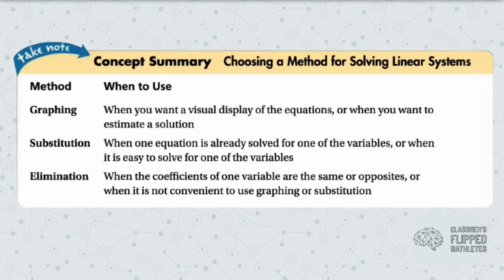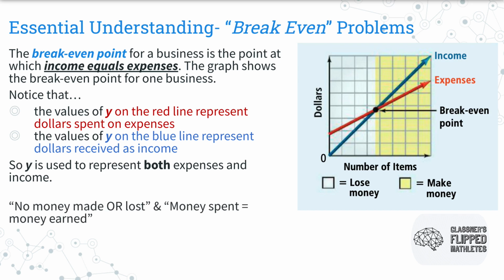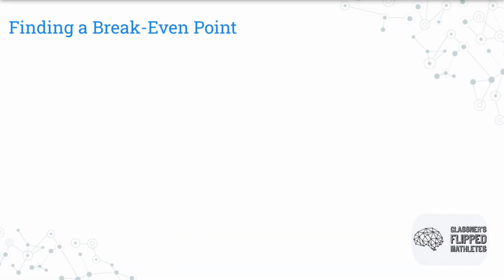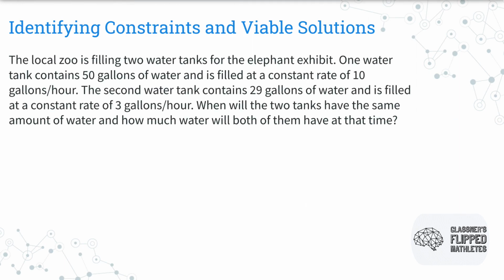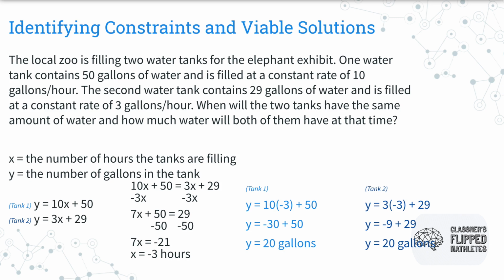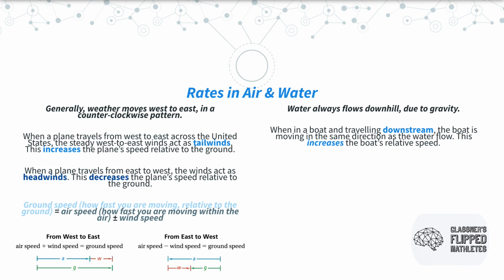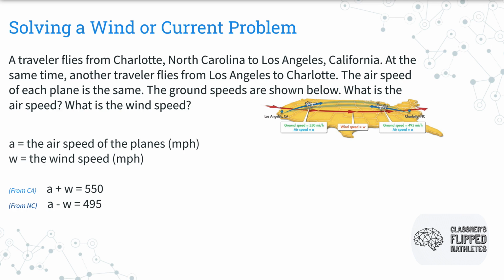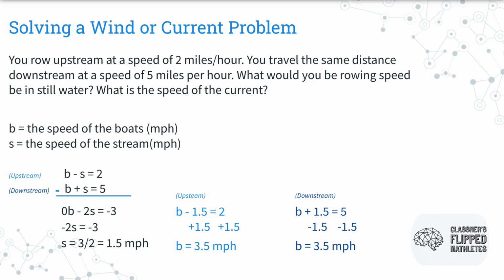6-4: Applications of Linear Systems